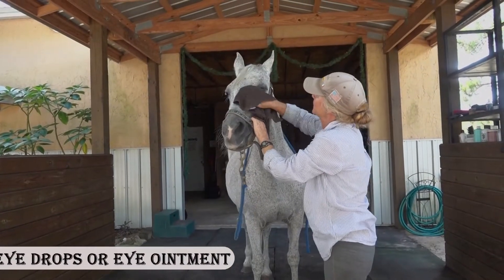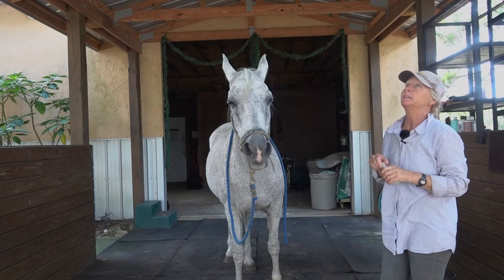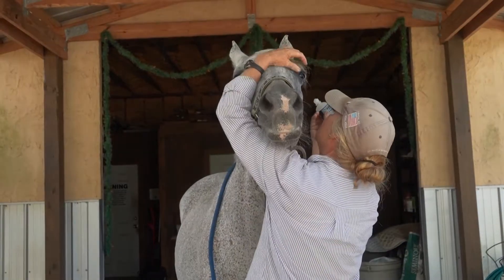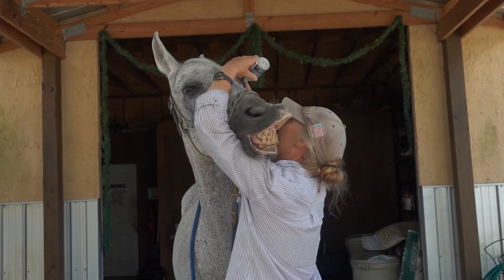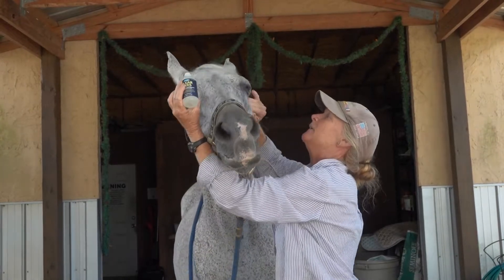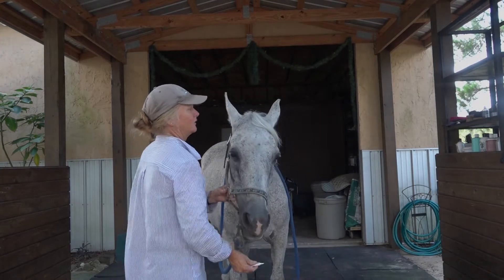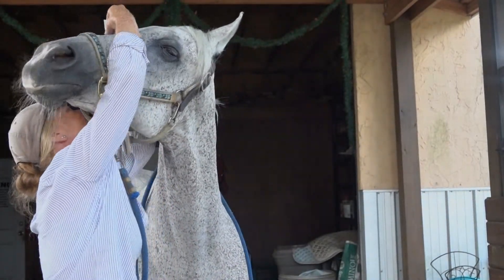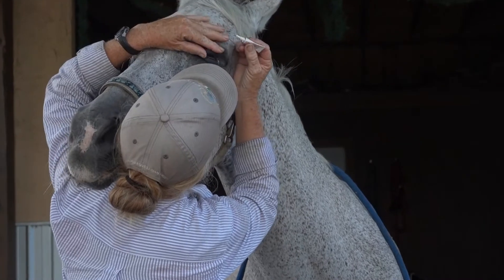Giving A Horse Eye Drops or Eye Ointment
Need help with anything Horse related? Book a FREE intro lesson!

facebook page: Training for Optimal Balance